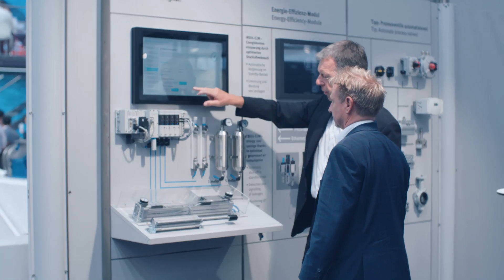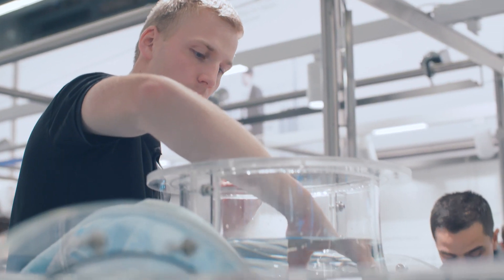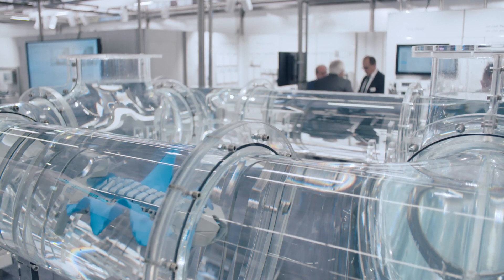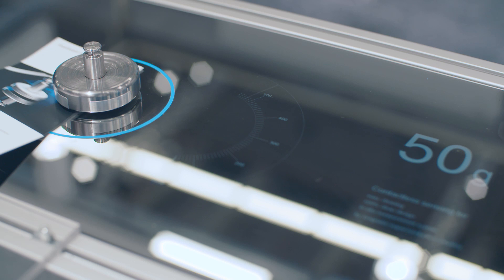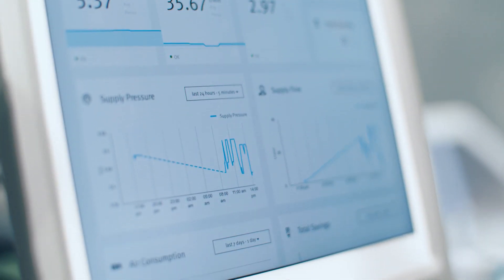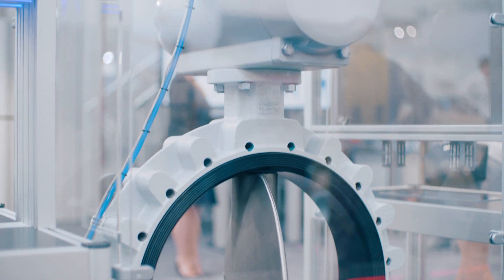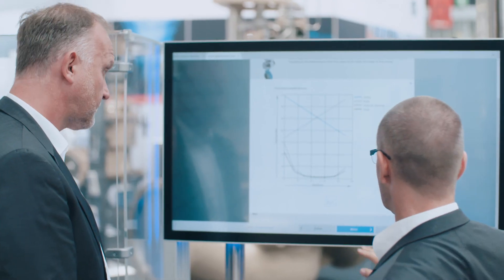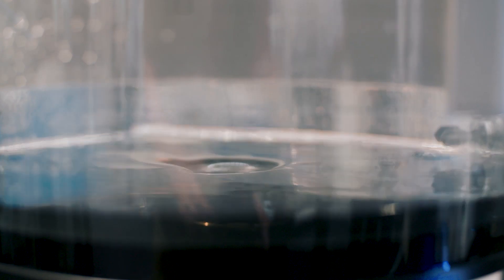Festo @ Achema: Impressions 2018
From field level up to cloud services! Festo presents innovative products and future-proof automation solutions for the process industry at Achema 2018, and introduces the BionicFinWave to a worldwide audience for the first time. Discover the possibilities of the digitised process industry!